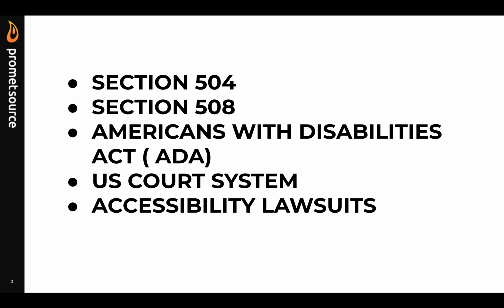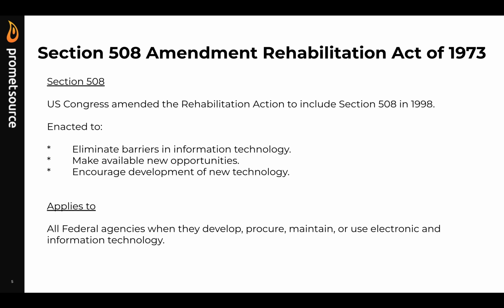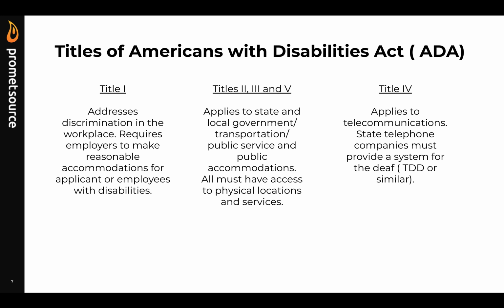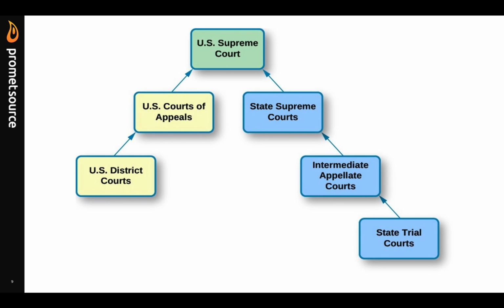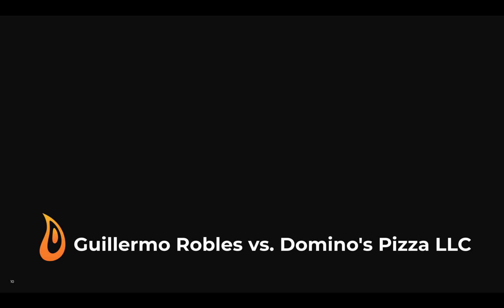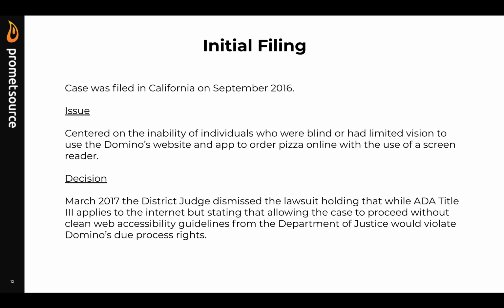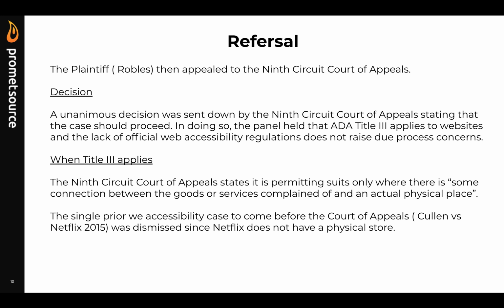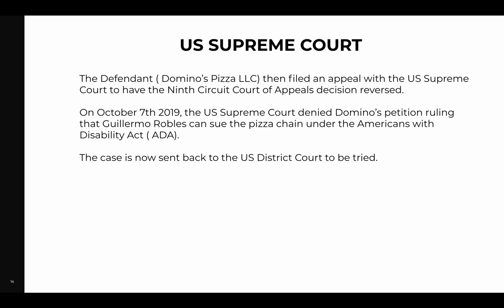Law & A11Y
A high-level overview of the legal landscape concerning web accessibility, with an emphasis on the the widely publicized court case of Robles v. Domino's Pizza LLC. Key points of ADA Title III and Section 504 and 508 are also presented as they pertain to web accessibility.